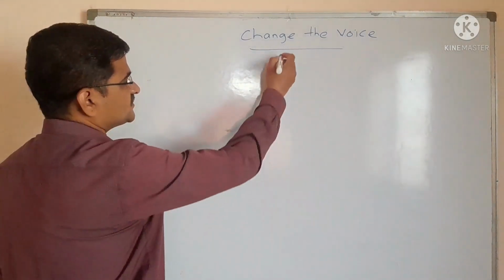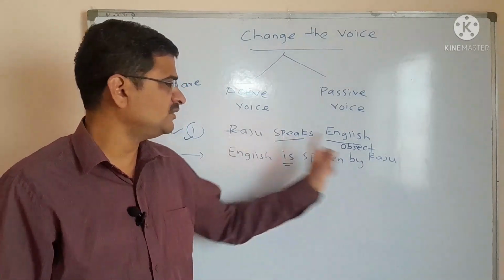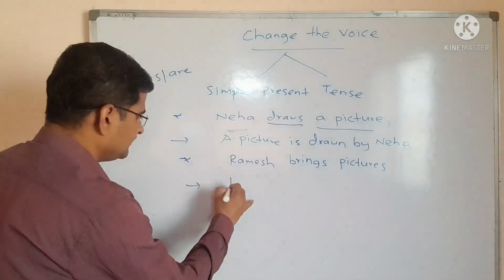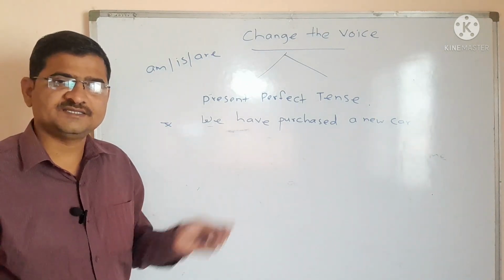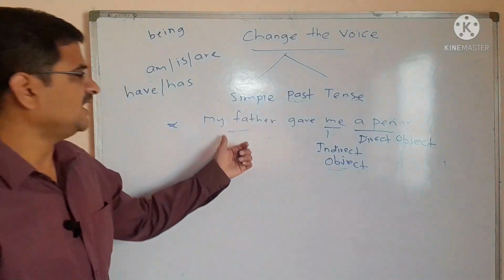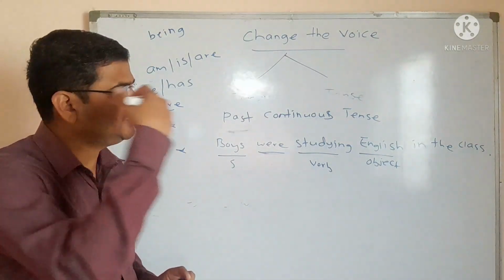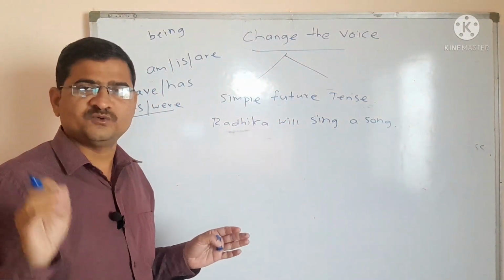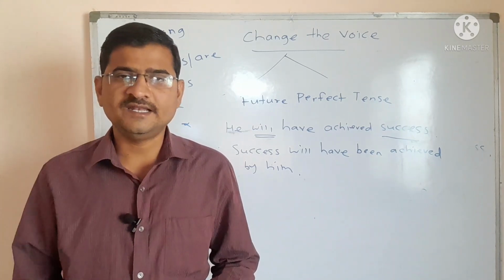Change the Voice in one video